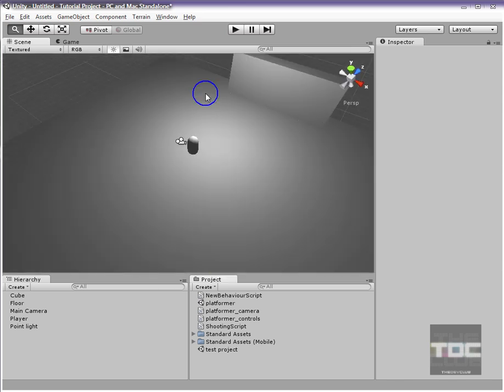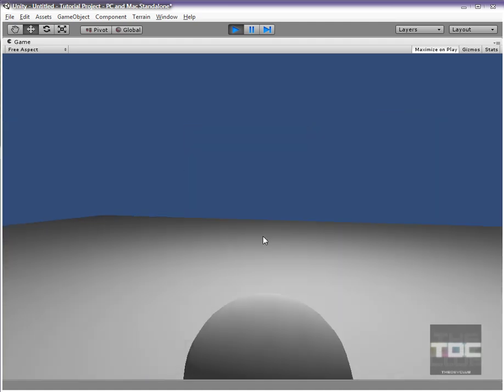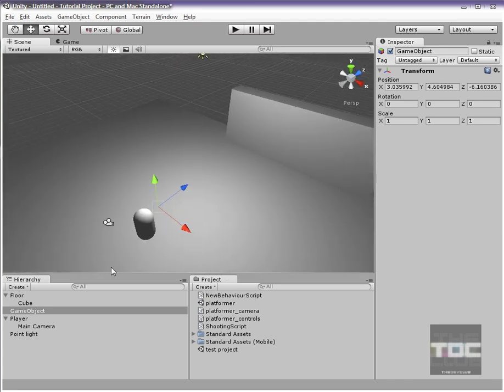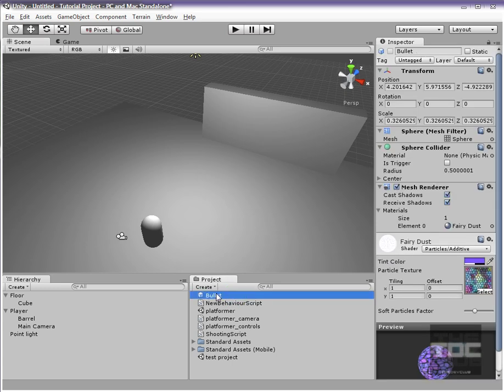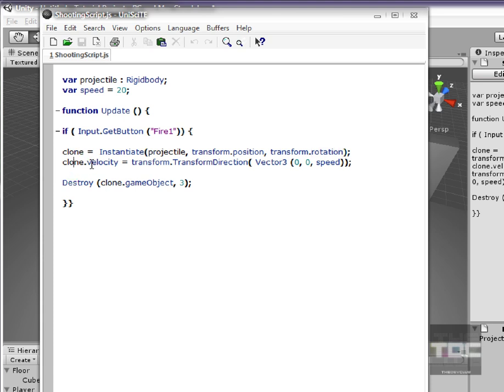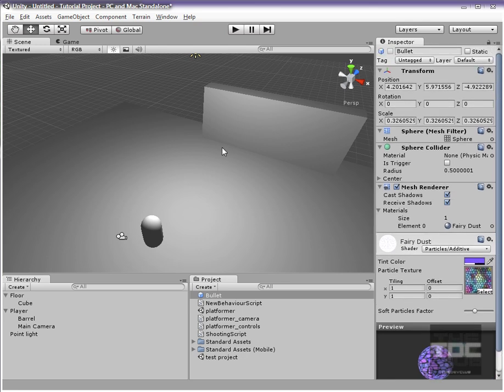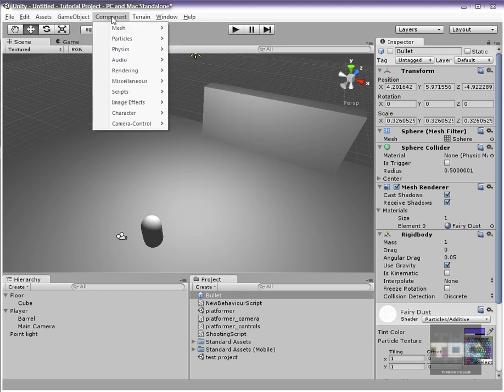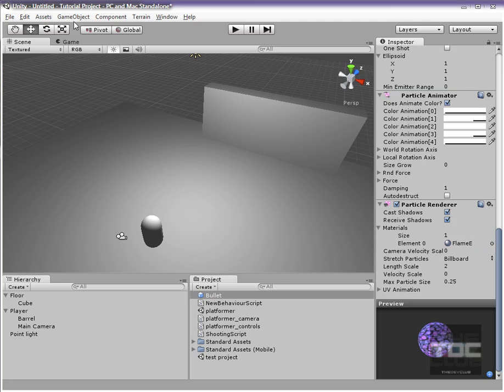Unity Tutorial 05 - Prefabs and Shooting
This tutorial goes over Prefabs by creating a shooting mechanic.

CODE:

var projectile : Rigidbody;
var speed = 20;

function Update () {

if ( Input.GetButton ("Fire1")) {

clone =  Instantiate(projectile, transform.position, transform.rotation);
clone.velocity = transform.TransformDirection( Vector3 (0, 0, speed));

Destroy (clone.gameObject, 3);